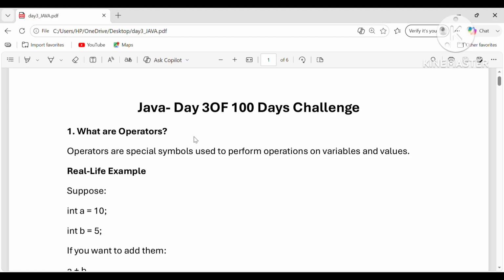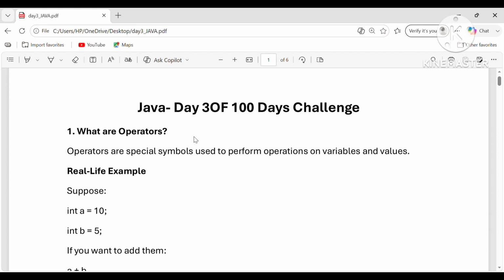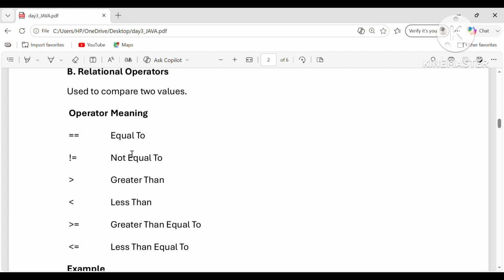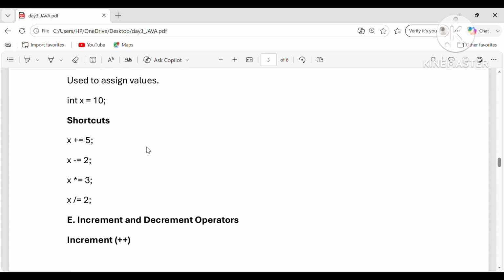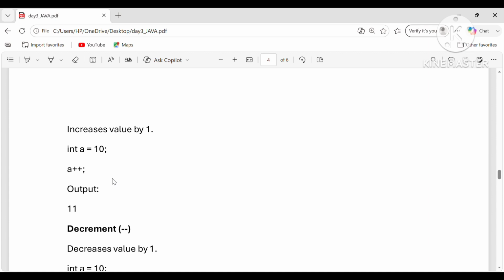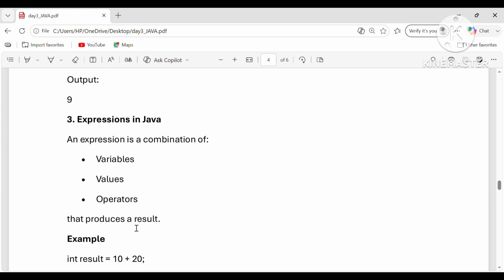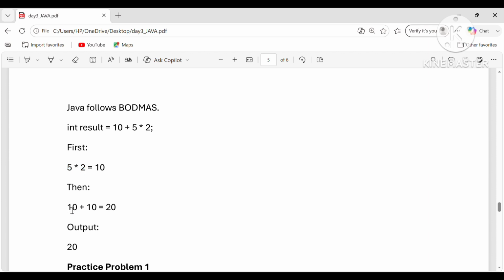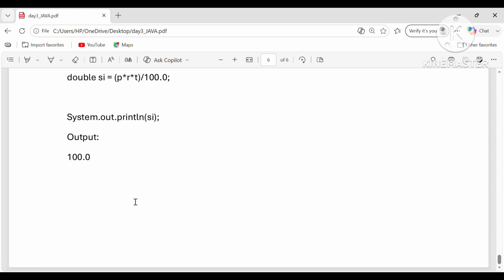🔥 Day 3 of 100 Days Java Challenge | Operators & Expressions in Java | Java Placement Preparation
🚀 Welcome to Day 3 of the 100 Days Java Challenge!

In this video, you'll learn:

✅ Arithmetic Operators
✅ Relational Operators
✅ Logical Operators
✅ Assignment Operators
✅ Increment & Decrement Operators
✅ Expressions in Java
✅ Practice Problems
Perfect for:

Beginners
College Students
Placement Aspirants
Java Developers

Complete today's challenge and comment "Day 3 Completed" below!